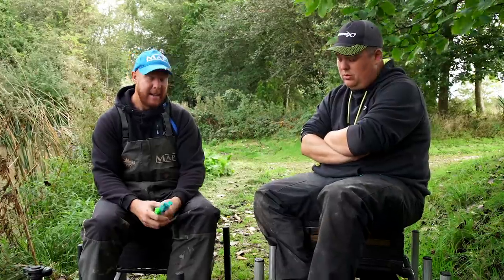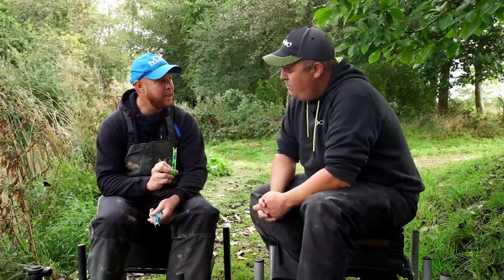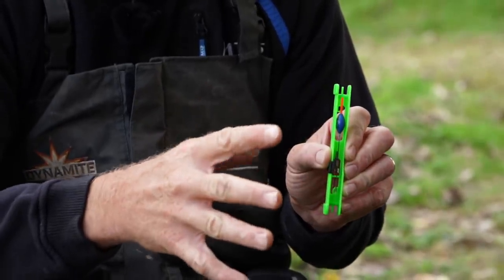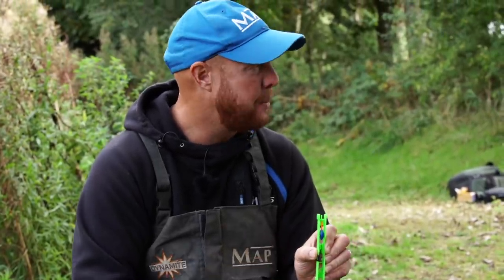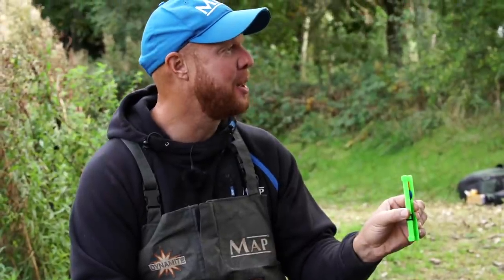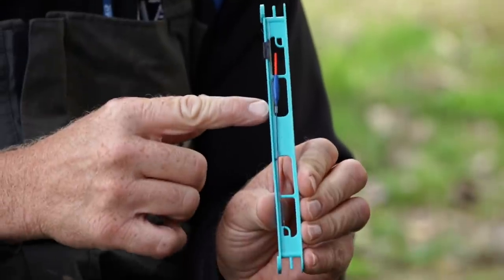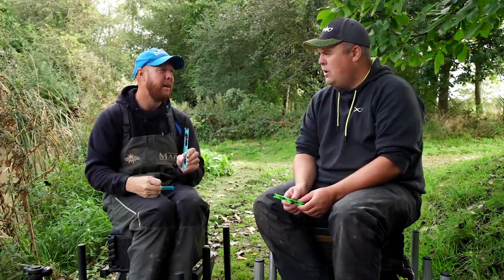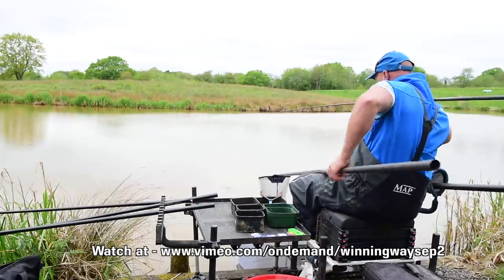Andy May's Top 3 Pole Rigs - Match Fishing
Andy May shows off his three favourite pole rigs which have been successful for him in 2019.